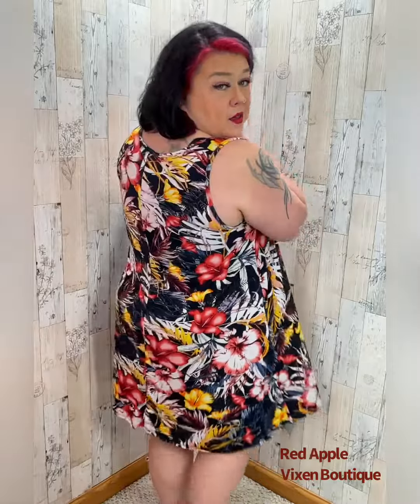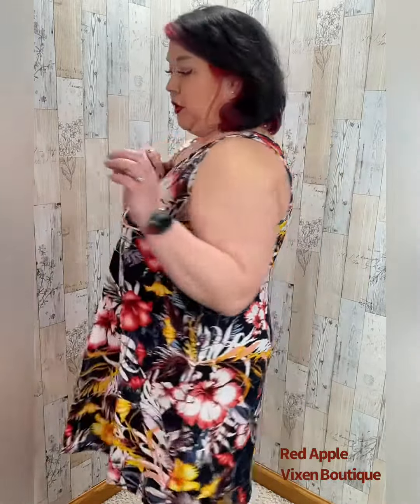Sleeveless floral dress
This floral print dress is covered in watercolor flowers in white with shades of red hibiscus, and white and yellow palm leaves. Hidden pockets on either side ensure you'll have room for your phone and wallet, while the sleeveless cut keeps you cool on even the hottest days.  Available in sizes Small to 2XLarge.